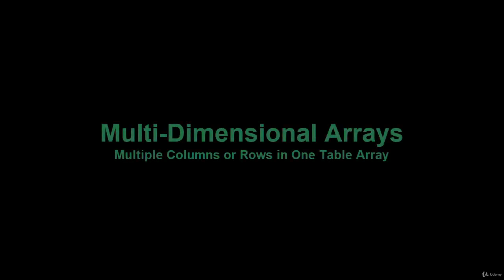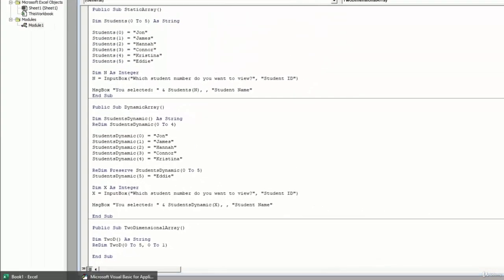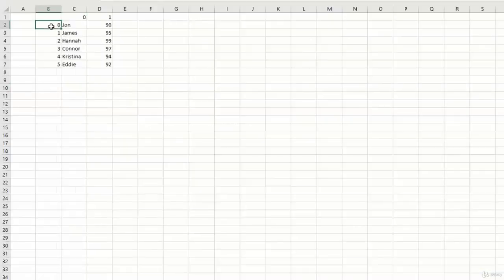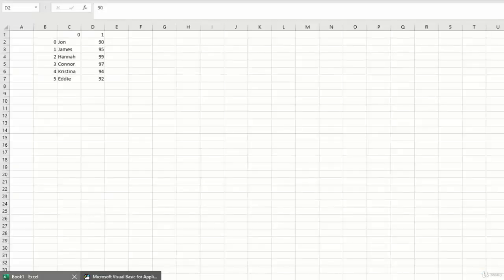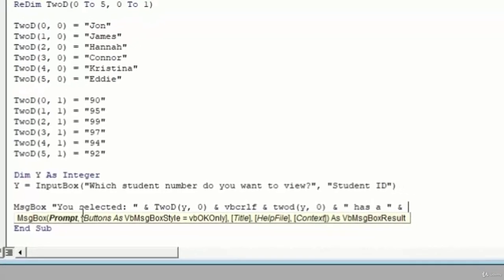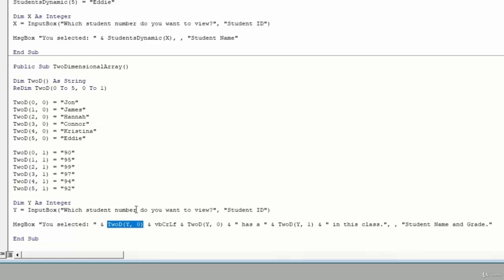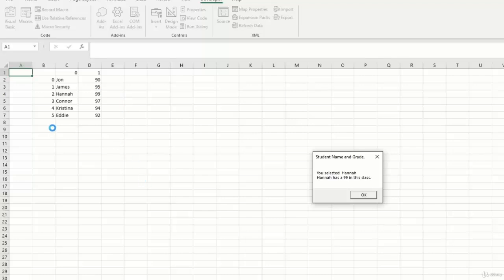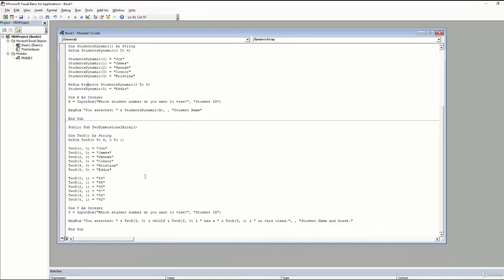Multi-Dimensional Arrays in VBA | Excel VBA for Beginners | Learn VBA Step by Step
In this video, you will learn Multi-Dimensional Arrays in VBA (Visual Basic for Applications) and understand how to store and manage data in rows and columns using Excel VBA.

In this tutorial, you will learn:
• What is a Multi-Dimensional Array in VBA
1. Difference between Single and Multi-Dimensional Arrays
2. How to declare a 2D Array in VBA
3. How to assign values to a Multi-Dimensional Array
4. How to access array elements using row and column index
5. Practical examples of Multi-Dimensional Arrays
6. Real-world use cases in Excel automation

This video is ideal for beginners, students, data analysts, MIS executives, accountants, and professionals who want to handle structured data efficiently using Excel VBA.